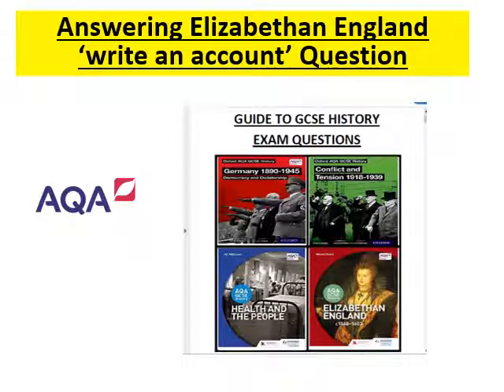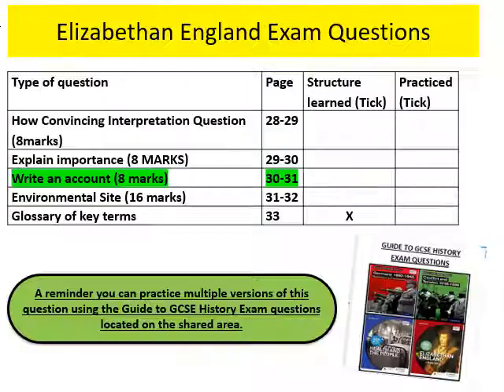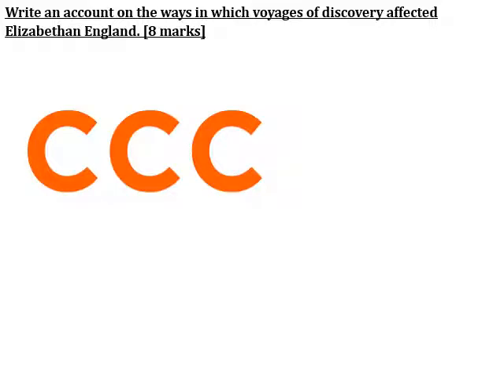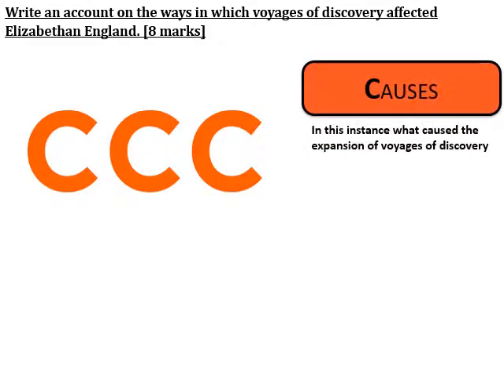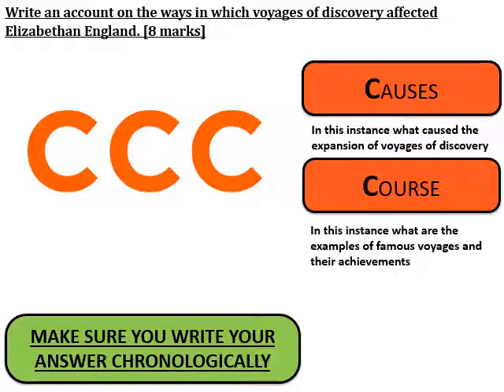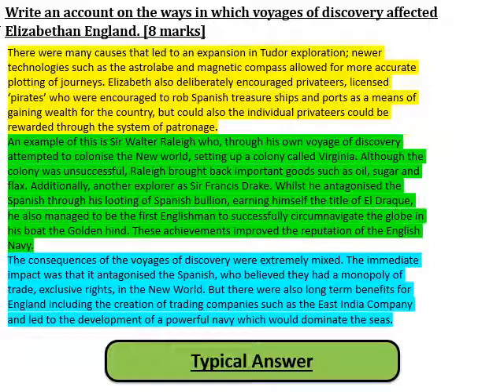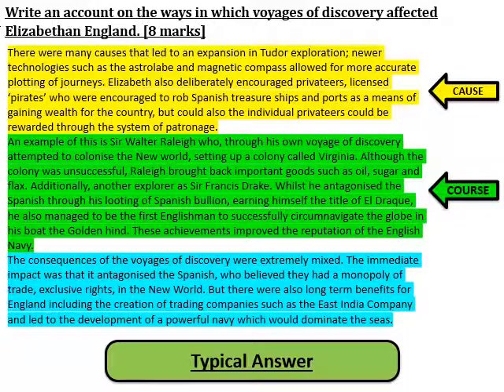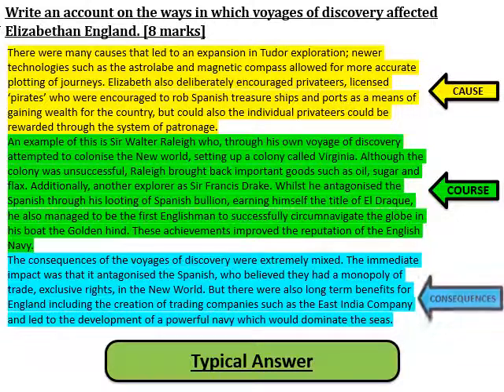How to answer AQA GCSE Elizabethan England 'Write an Account' Question